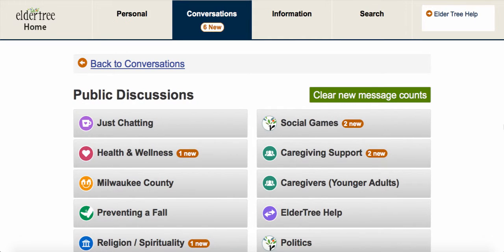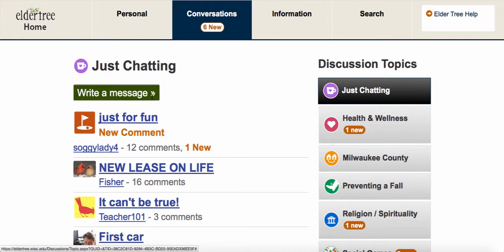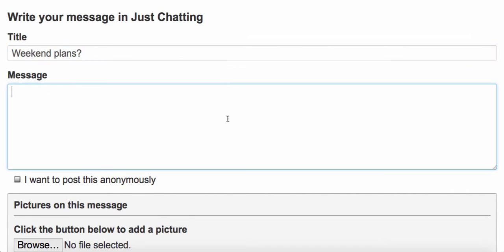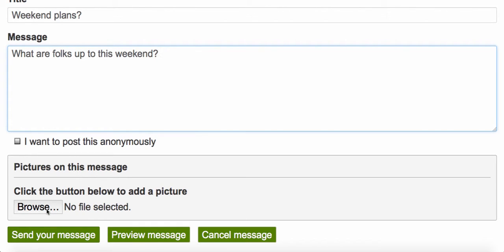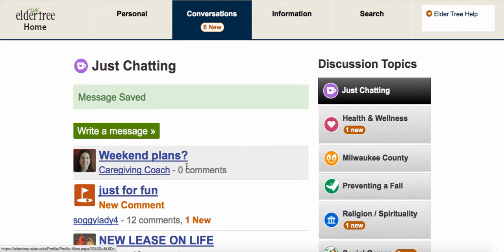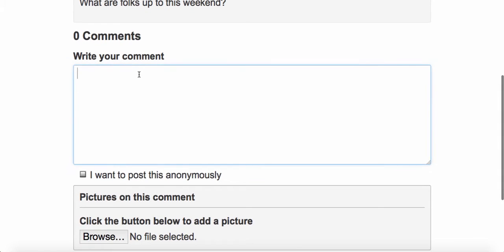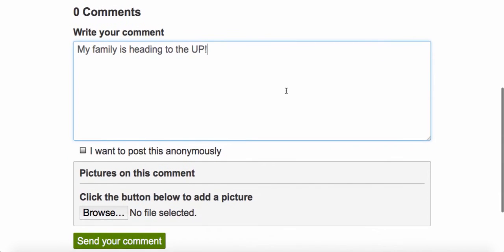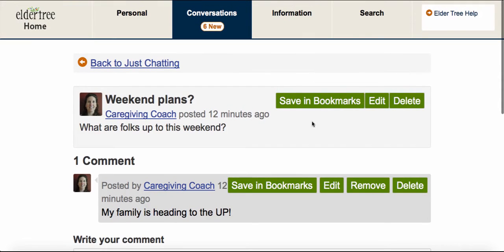Elder Tree Help - Writing a new message or comment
Learn how to write a new message or comment on Elder Tree.